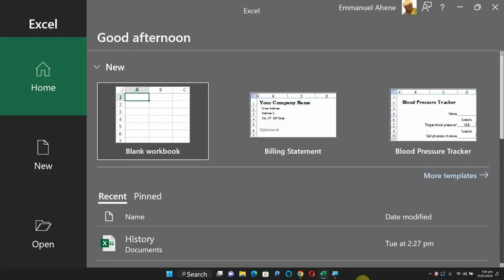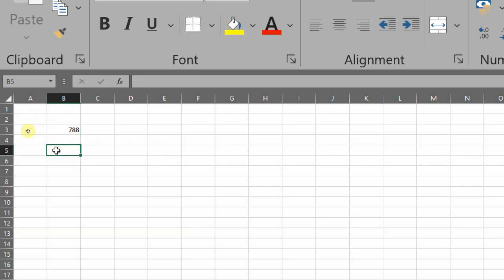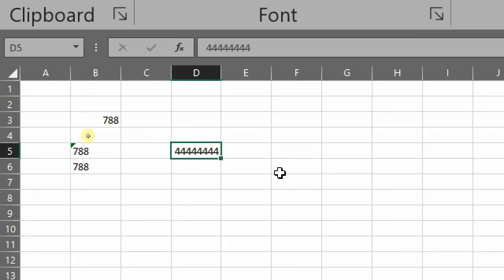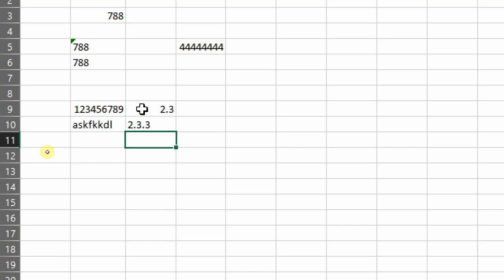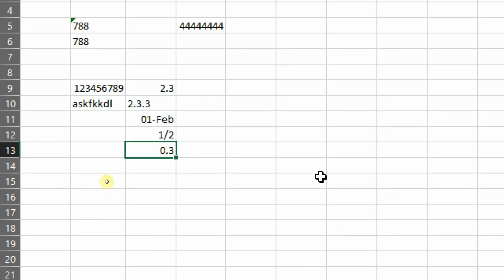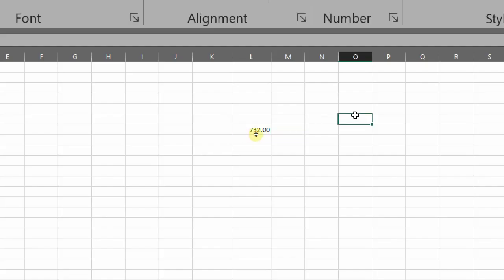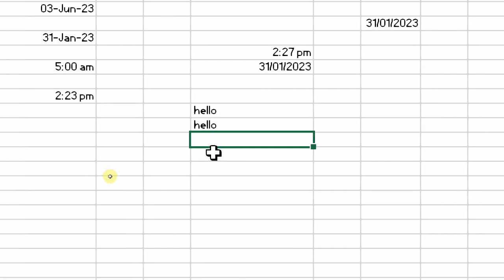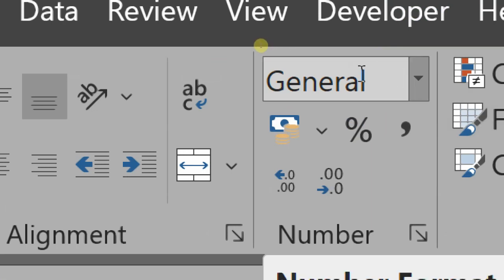CSM 183, Lesson 2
Lecture 2, CSM 183. Please finish the knowledge check questions and email them to me.  The sound quality is pretty better.  Thanks